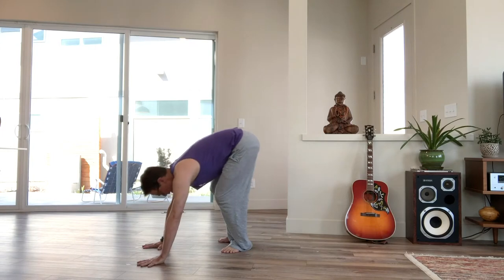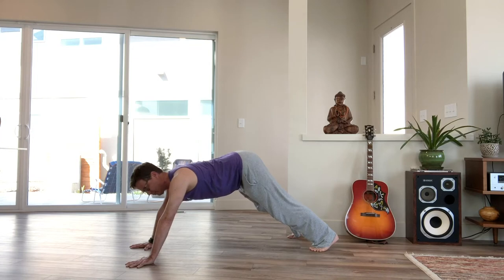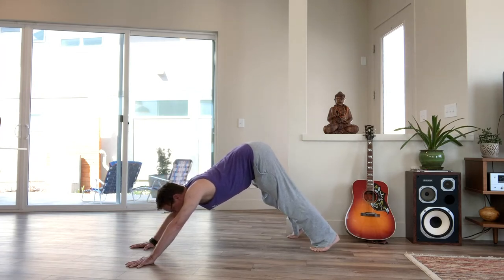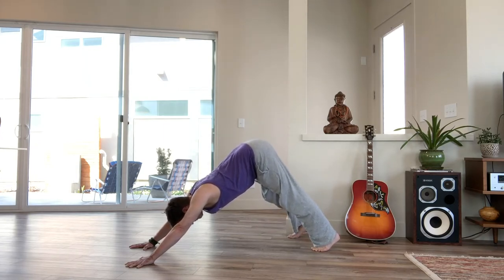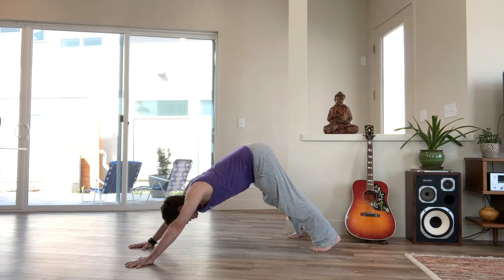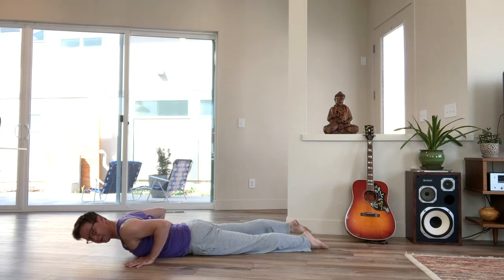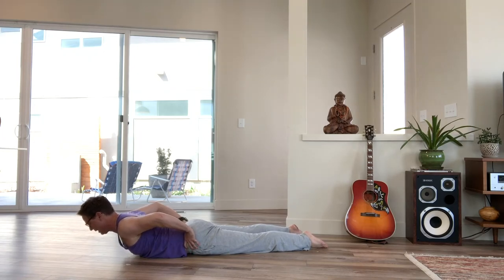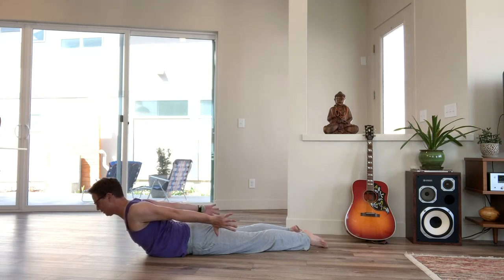Peak: Foundation Belly Down Backbends & Thigh Stretches with Patrick Montgomery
Patrick believes that if you get on your yoga mat, and begin to move, the current will pick you up and you will intuitively flow toward the poses you need the most. He has created a collection of short sequence starters. The idea is to follow along for the first round, then begin to repeat the cycle, improvising on it to suit yourself. Segments are offered in four categories: warm ups, peaks, finishing, and innermost. Generally, if you mix and match from each category, it will be a full, satisfying practice. Have fun, be creative, and take care of yourself.

Offered Free or by Donation to Teach for Teachers, a fund for yoga instructors who've lost their income during COVID-19.